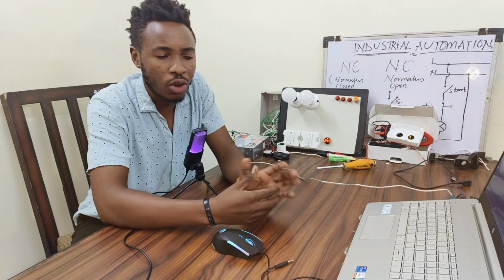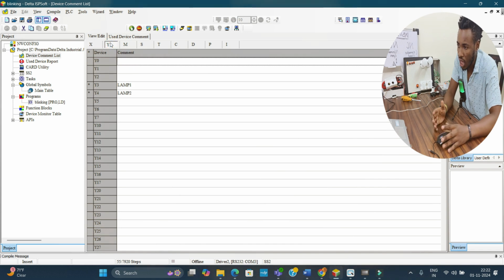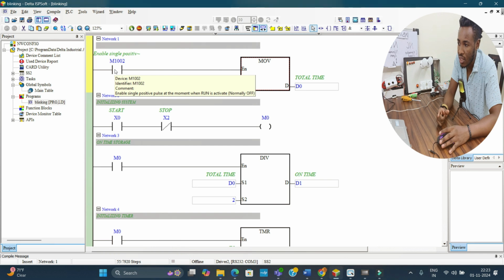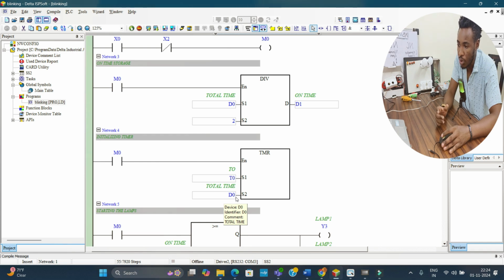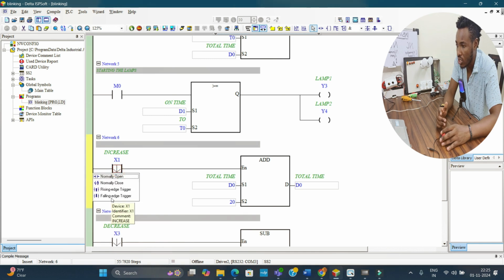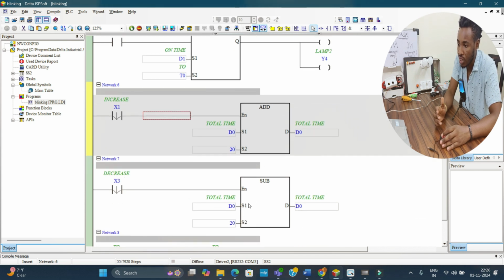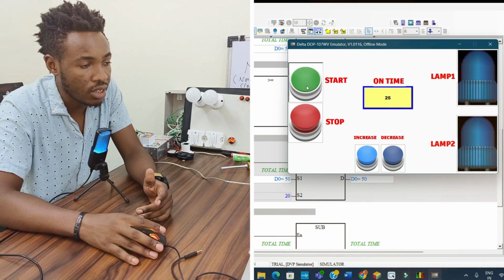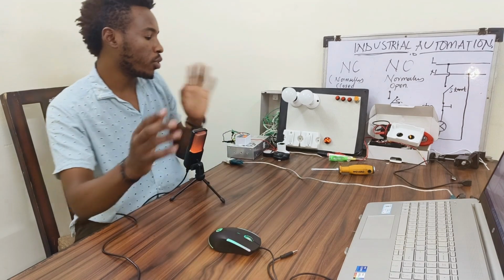LADDER PROGRAMMING Pulse turn ON & OFF of OUTPUTS projects, timers, addition and subtraction functio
Timers In DELTA PLC - LADDER PROGRAMMING, On delay timer, Off delay timer, Ordinary timers applicati All types of switches & Sensors Interface With PLC-Industrial Automation and Ladder Programming